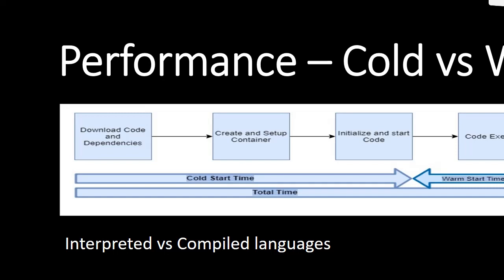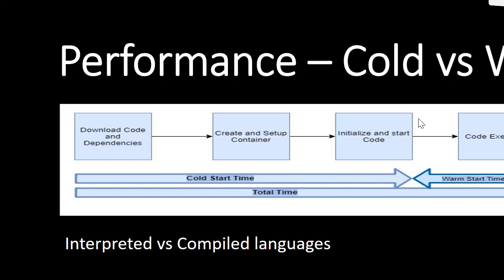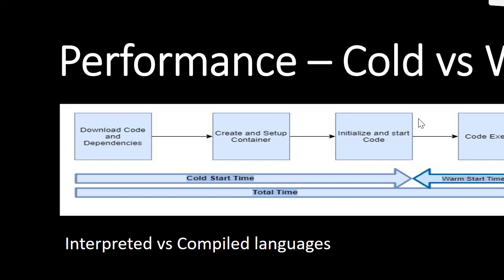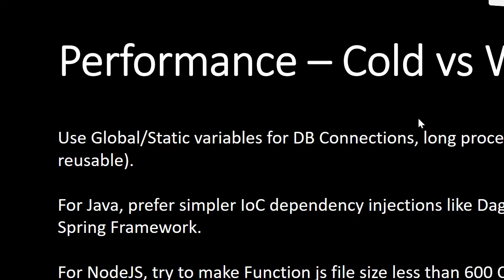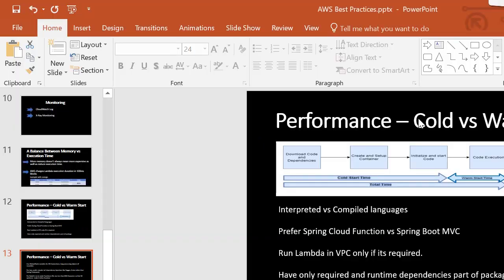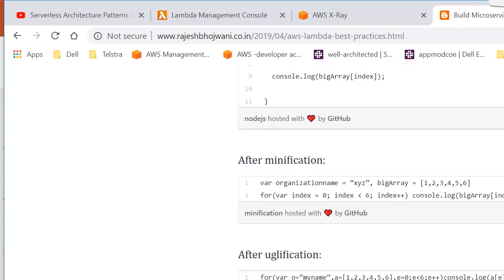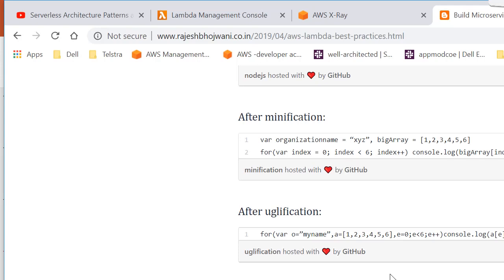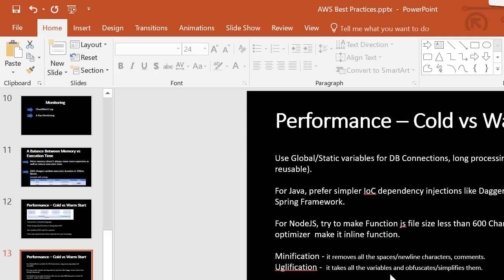AWS Lambda Best Practices - Part 7